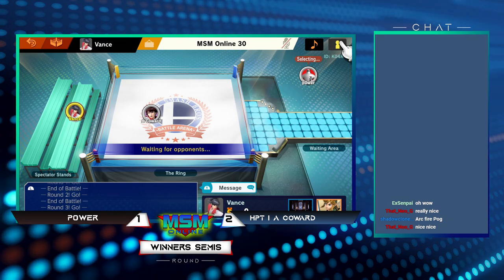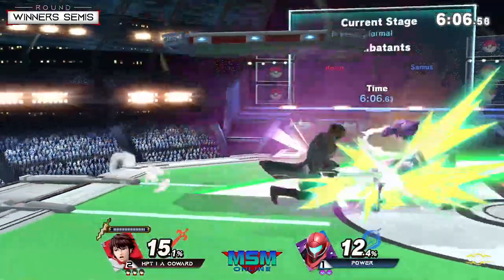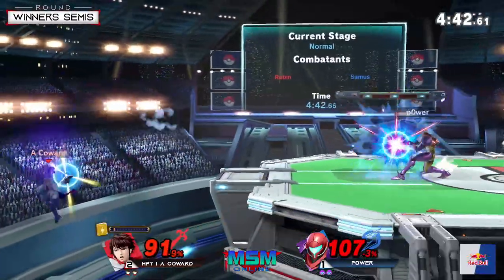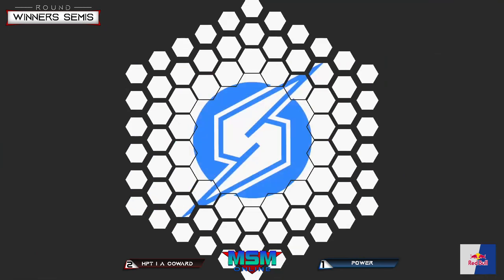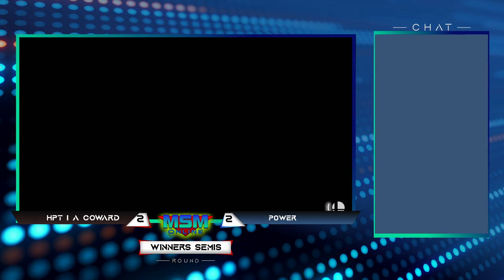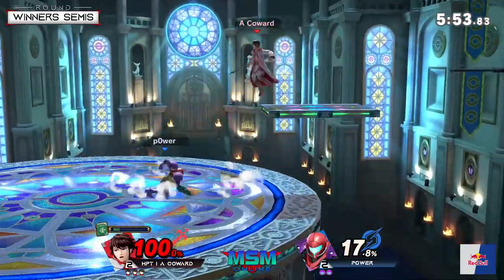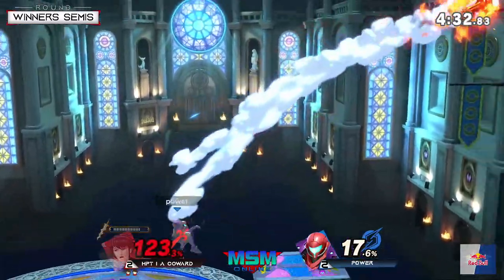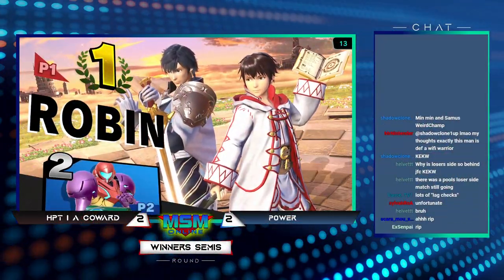MSM Online 30 - Power (Samus) Vs. HPT | A Coward (Robin) Winners Semis Part 2/2